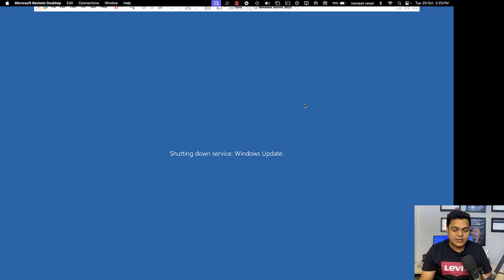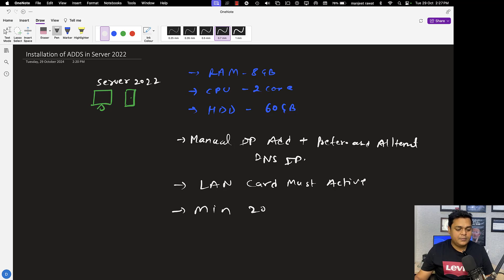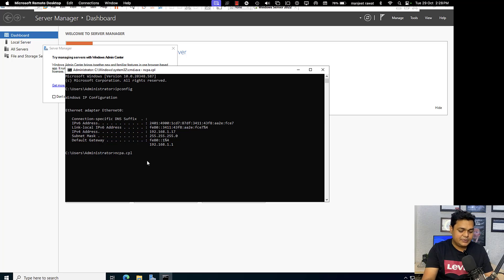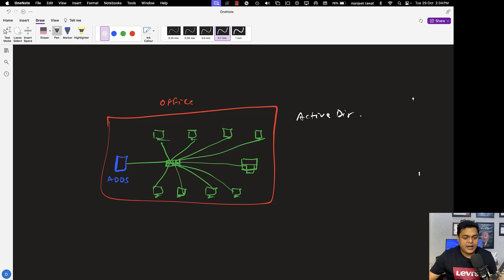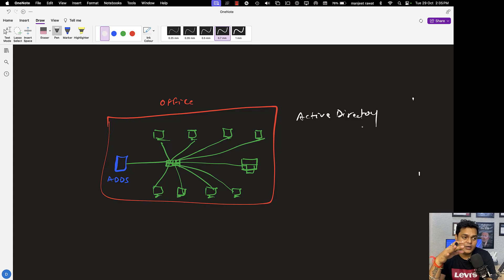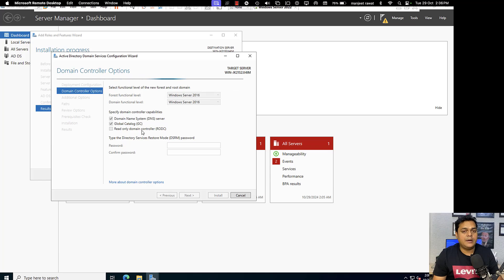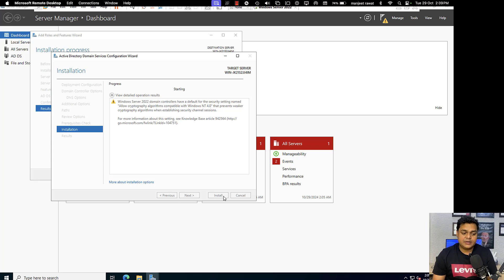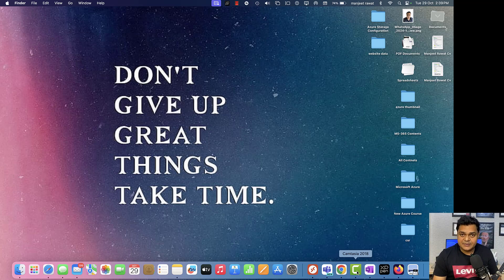How to Install Active Directory in Server 2022 step by step guide !How to Become System Admin.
This is another session of How to become system administrator and in this session you will learn about how to Install Active Directory service in server 2022 step by step guide !